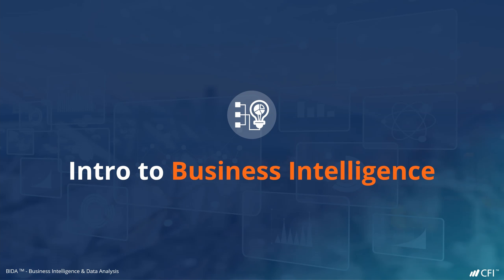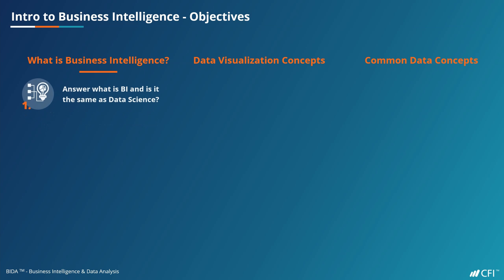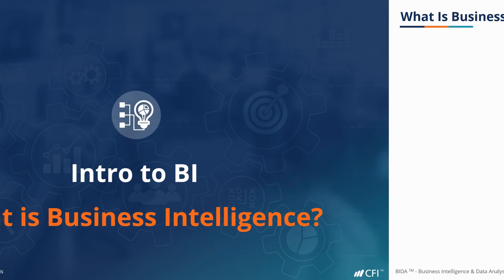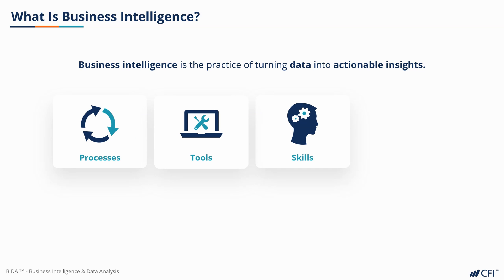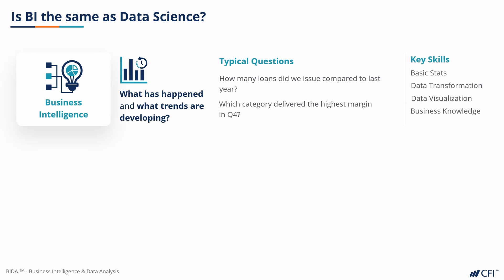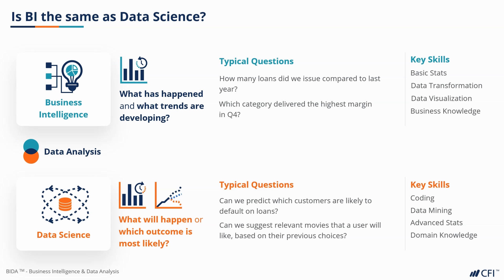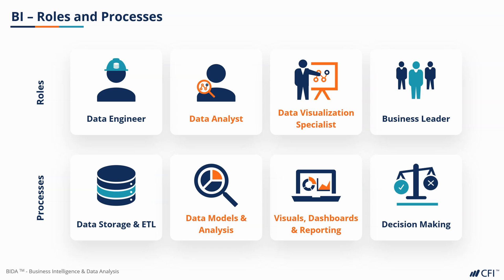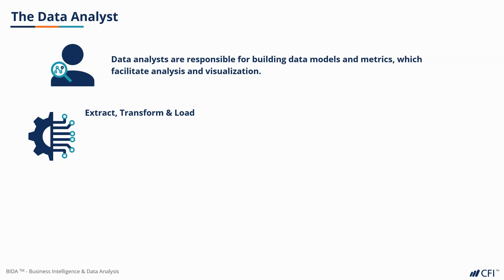Intro to Business Intelligence | Part 1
This Introduction to Business Intelligence course provides an overview of business intelligence. The course starts with some basic insights into business intelligence and how it differs from data science before covering the key roles and processes involved. You'll learn about each role in detail and what skills are essential in each position. As you progress through the course you will understand how these roles work together to deliver actionable insights, as well as look at examples of BI tools and how they help revolutionize your work.